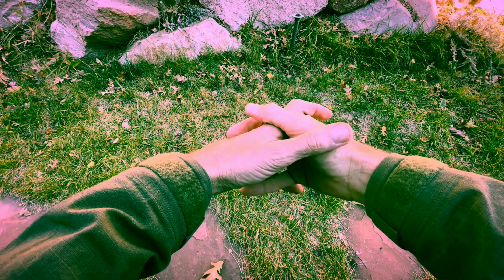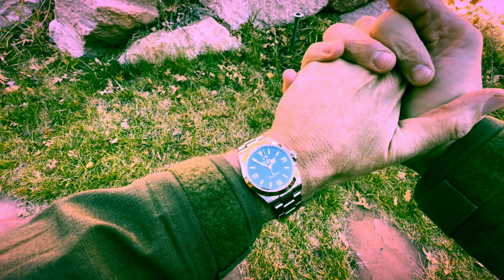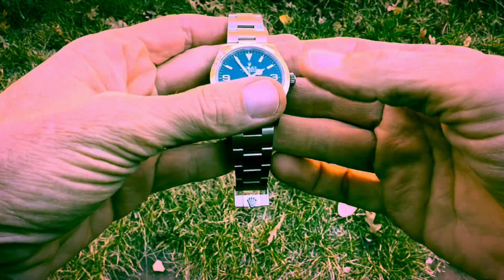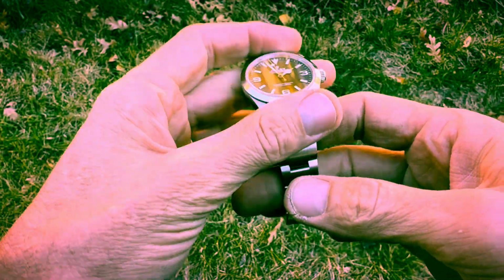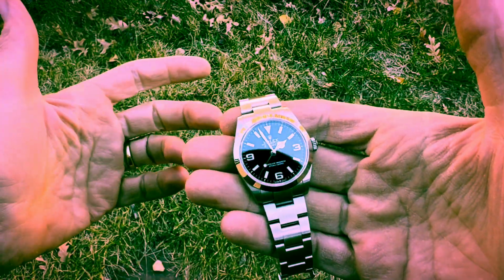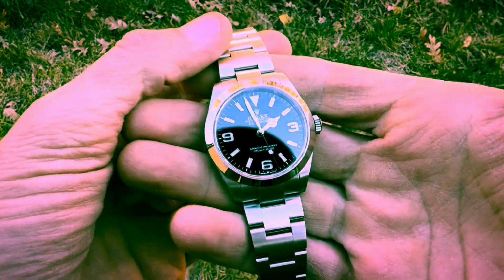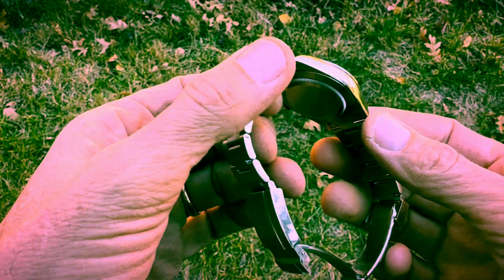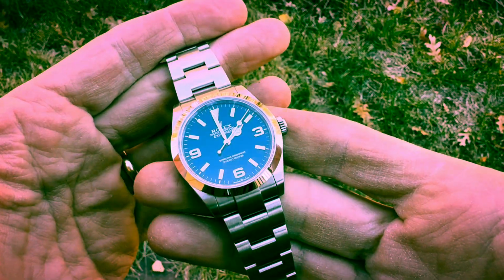Thoughts on the Rolex Explorer 40mm 224270